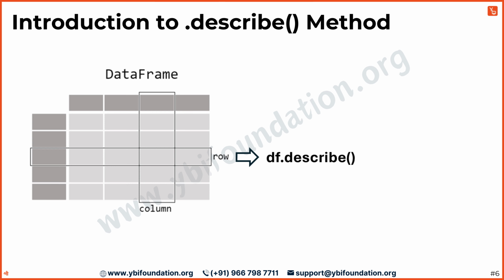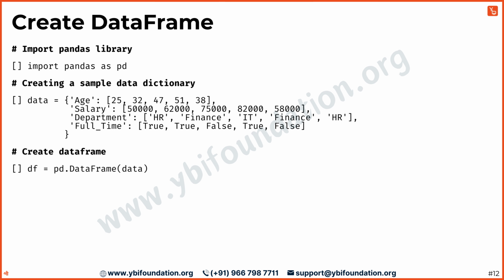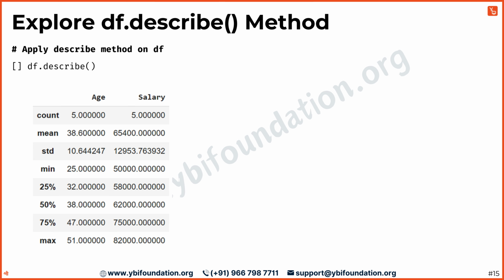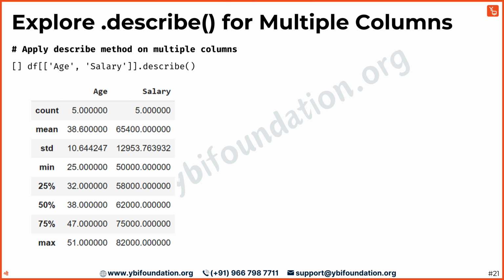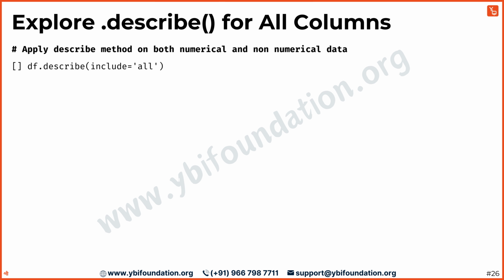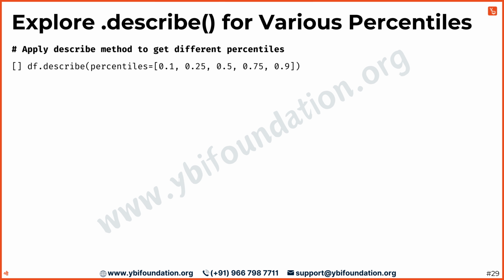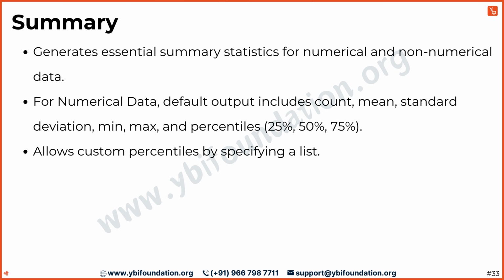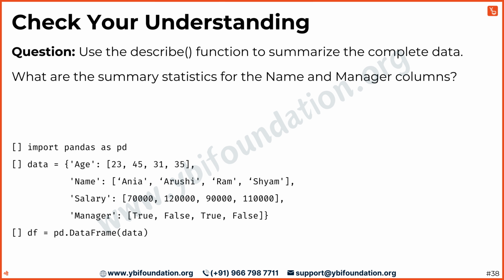Master Pandas: Analyze Data with Df.describe in English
📚 Download Notes, 🎯 Practice Problems with Solutions, ❓ Live Doubt Sessions,
⛳ Get Completion Certificate & More . . .

Got Question or a Doubt❓🤔 - Write in Comment Section Below👇 - and Get Answer!💡

To Explore More Internships, Courses, Fullstack and Job Oriented Programs

Chapters:
00:00 Welcome to Ybi Foundation
00:11 Introduction
00:29 Introduction to df.describe function
01:13 Create a DataFrame
02:24 Explore df.describe Method with Example
03:08 Explore .describe() on Specific Column
03:59 Explore .describe() for Multiple Columns
05:00 Explore .describe() for Non-Numeric Data
06:00 Explore .describe() for All Columns
07:15 Explore .describe() for Various Percentiles
08:54 Summary
09:33 Practice Problems